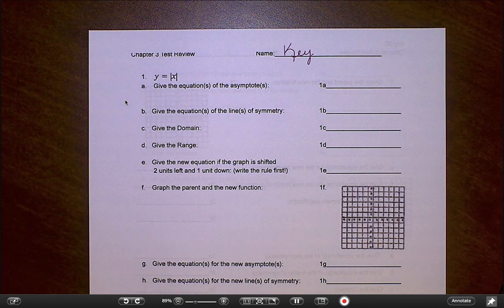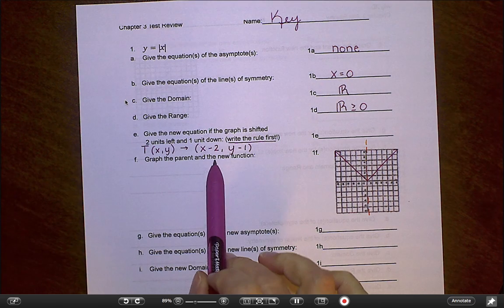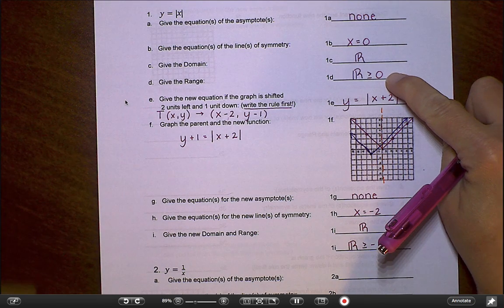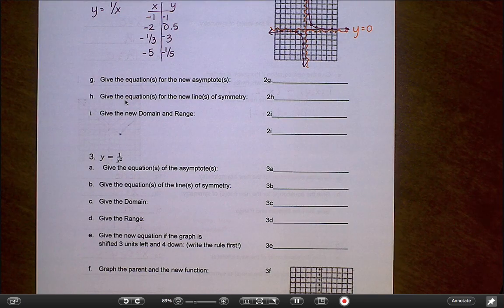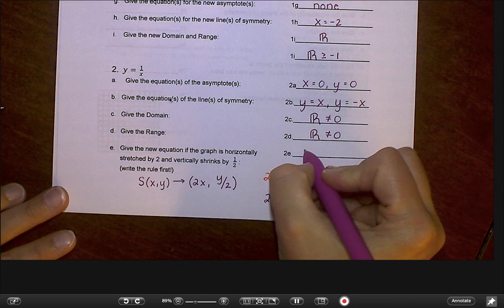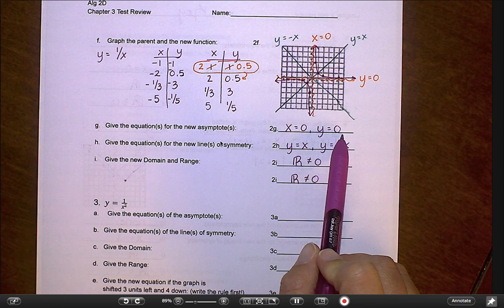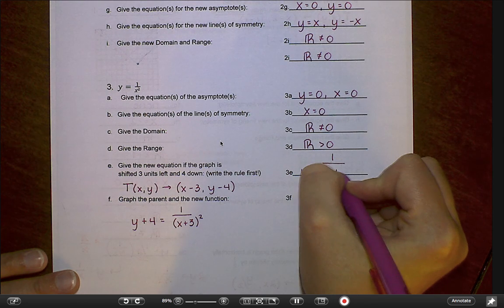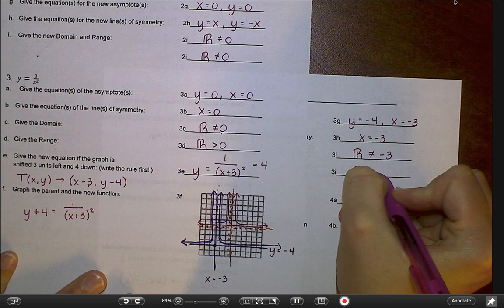Chapter 3 Review (pt 1 - #'s 1-3)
Alg 2A
Chap 3 Review